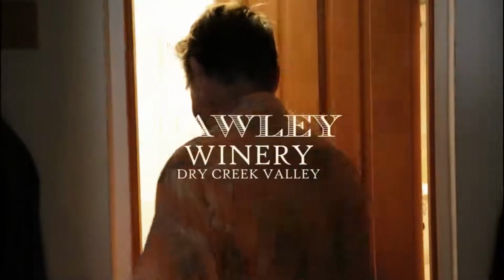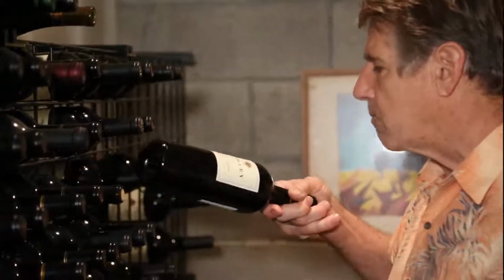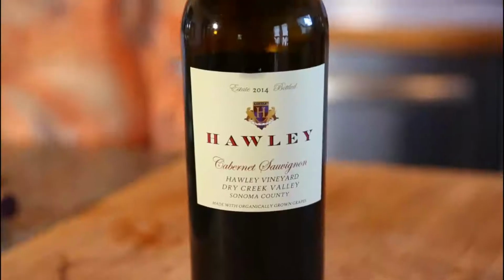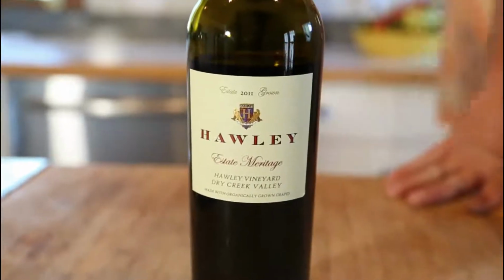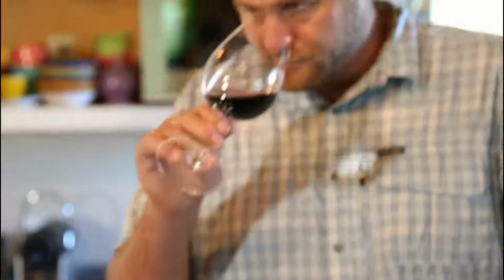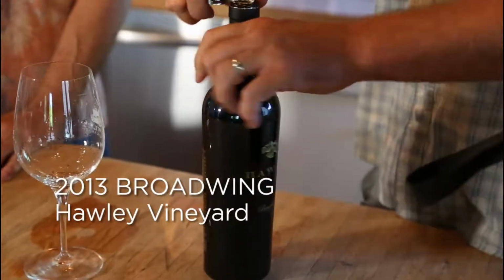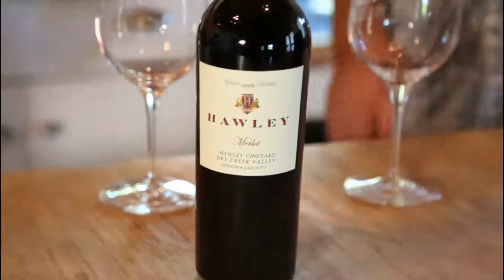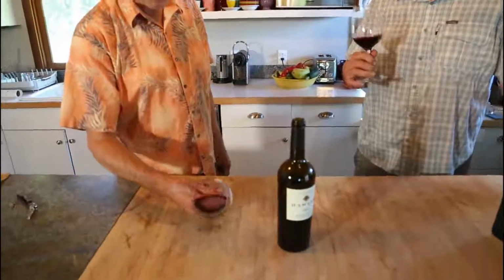Winemaker's Cellar 2020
John and Austin Hawley taste some older vintages from the cellar.